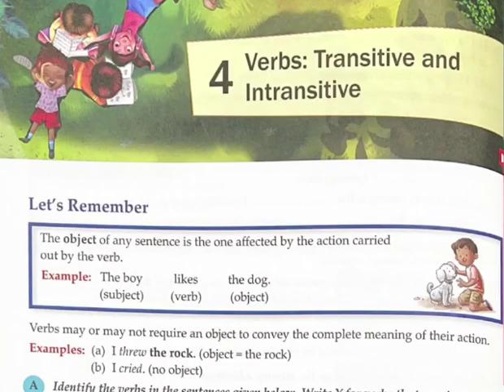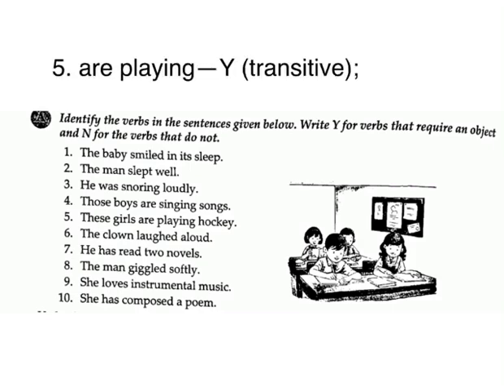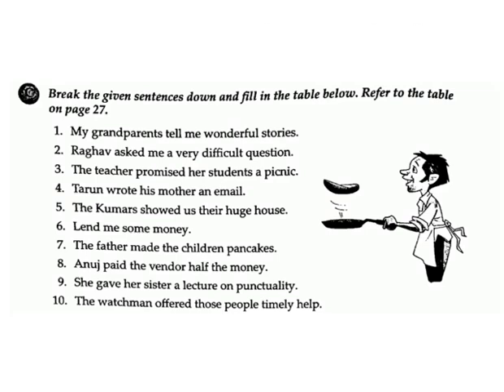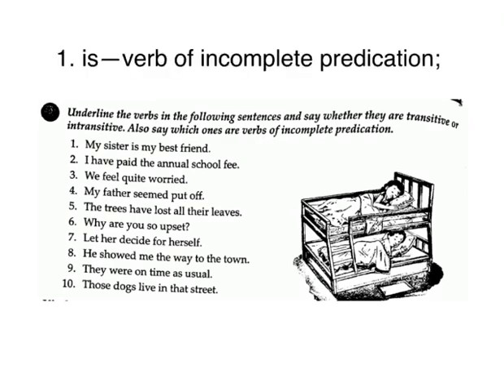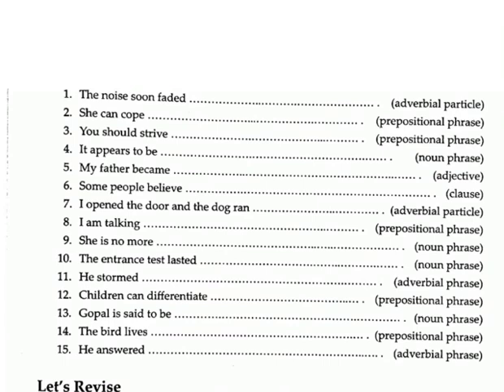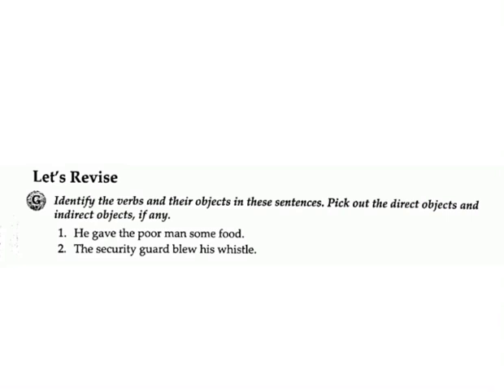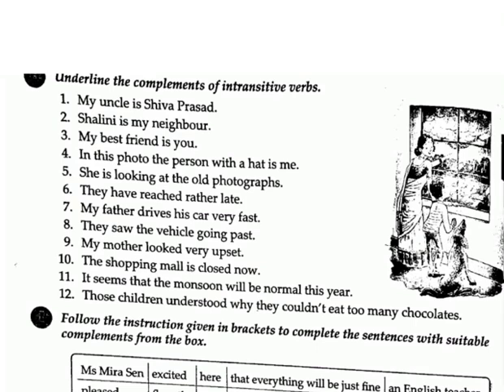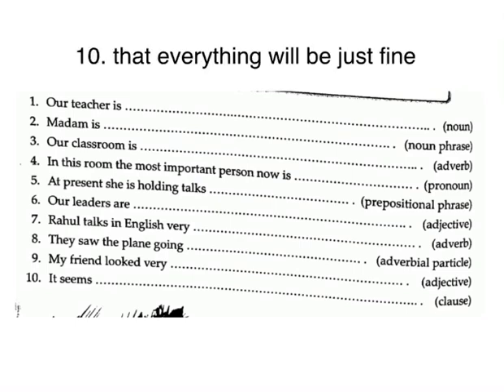Verbs: Transitive and Intransitive/ The New Grammar Tree/ Class-7 / Answers and Questions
Class-7
Lesson-4
verbs: Transitive and Intransitive